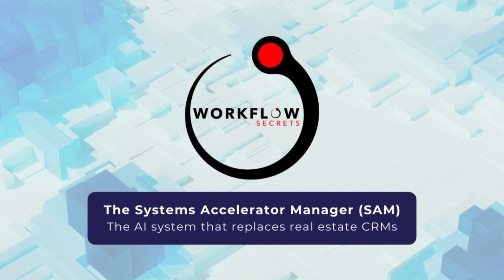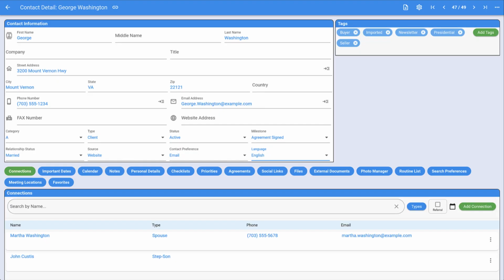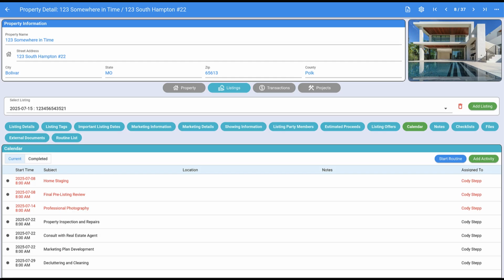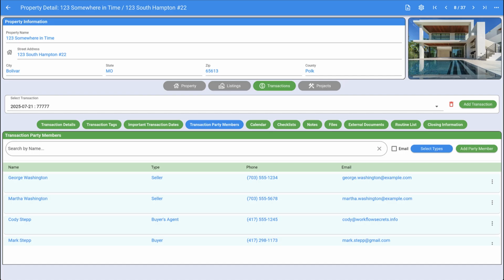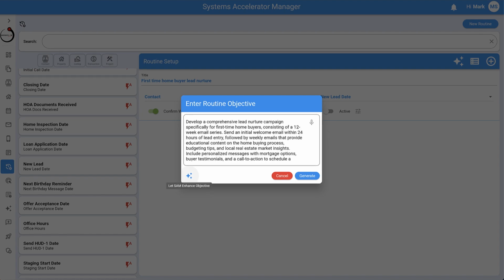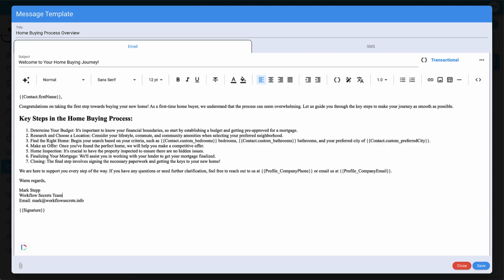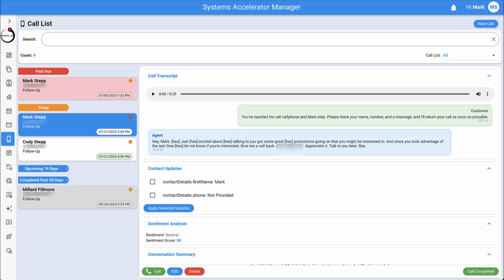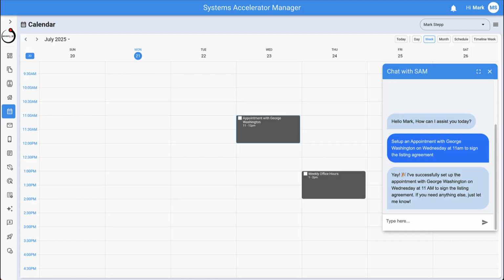The AI System That Replaces Your Real Estate CRM (Full SAM Demo)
Watch this full walkthrough of SAM – the AI-powered system built to replace outdated real estate CRMs. From personalized messaging and automation routines to offer tracking and AI assistants, see how SAM simplifies every part of your business in under 20 minutes.